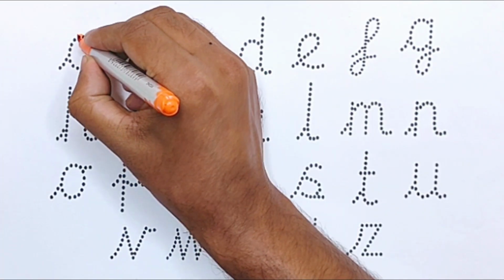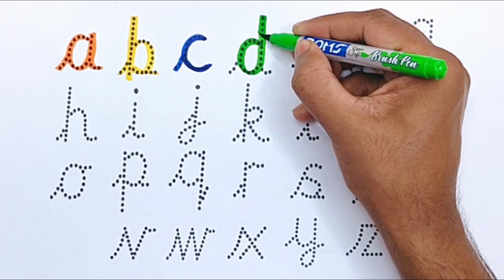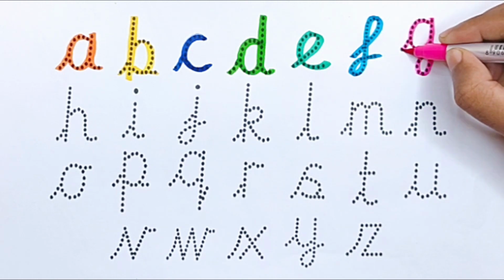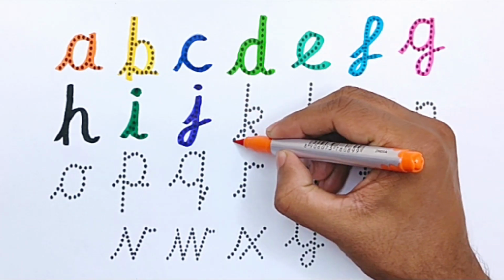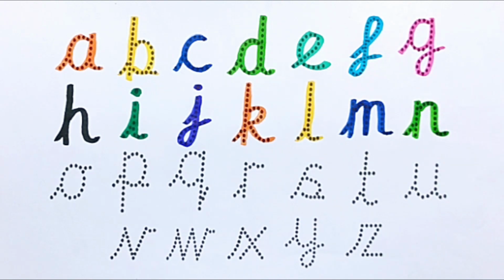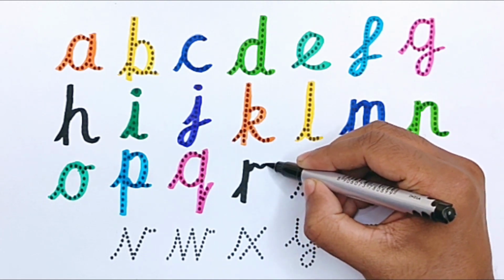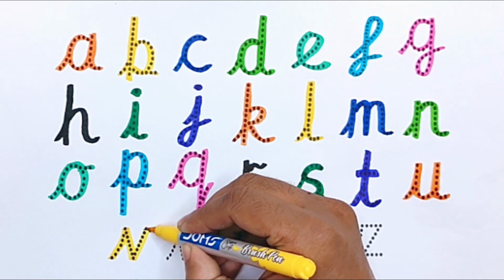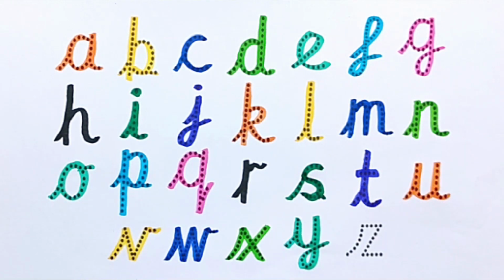"Fun with Alphabets: A to Z Drawing and Painting for Kids" ABCDEFGHIJKLMNOPQRSTUVWXYZ